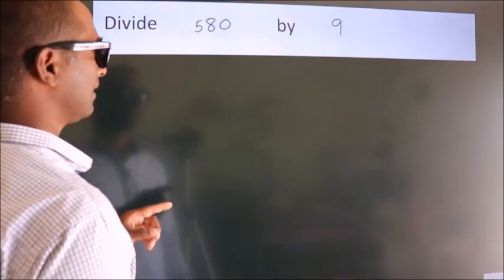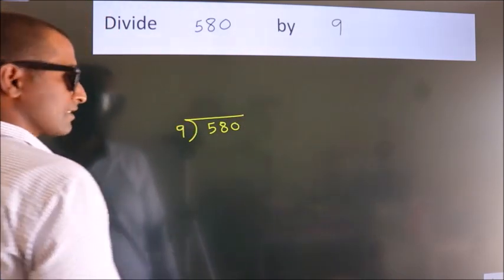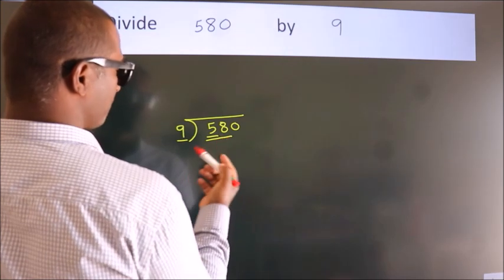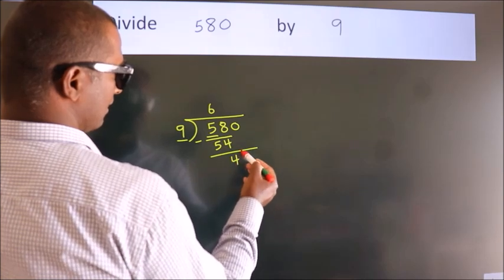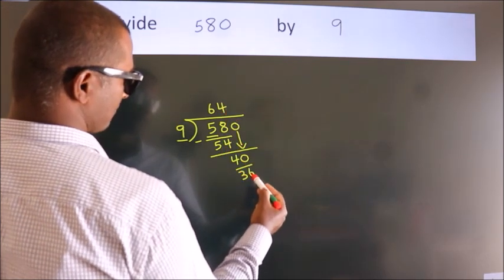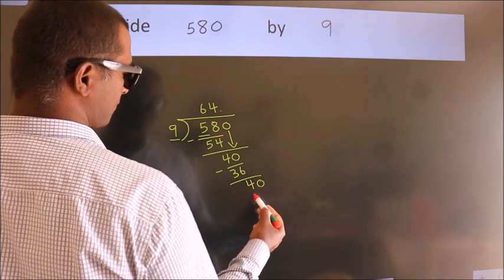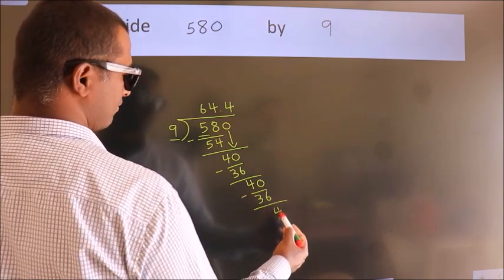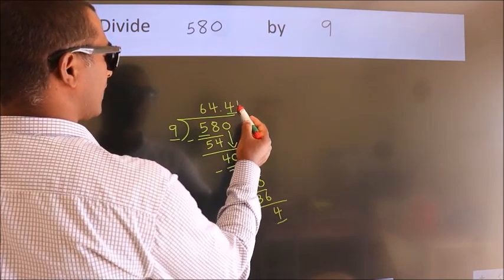Divide 580 by 9 Divide completely